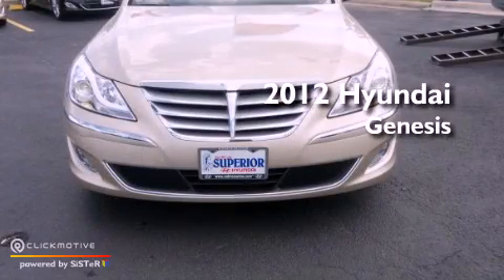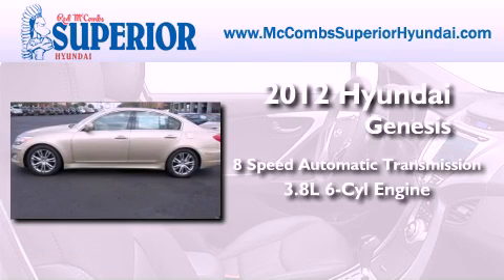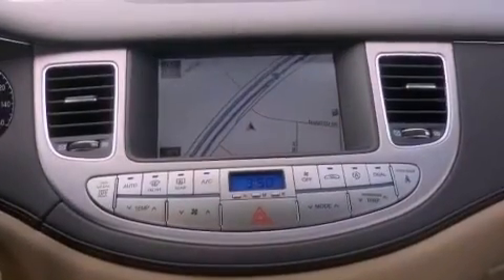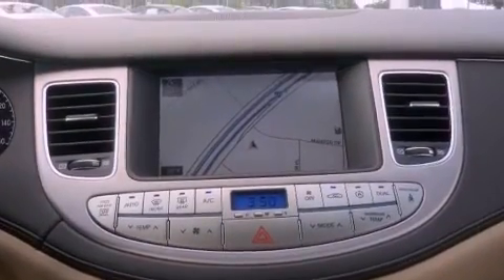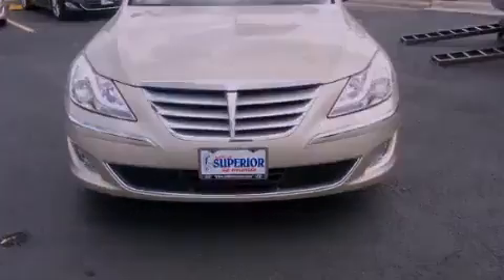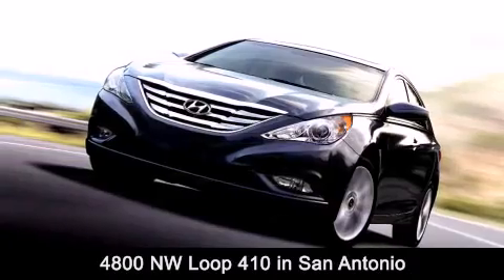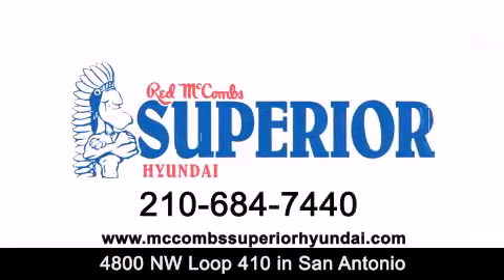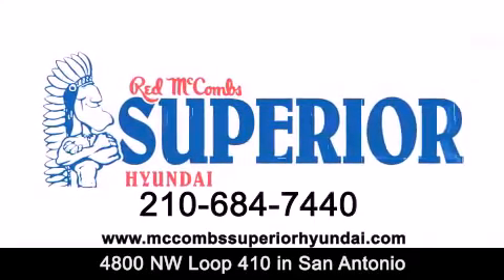2012 Hyundai Genesis San Antonio TX 78229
Year : 2012
 Make : Hyundai
 Model : Genesis
 Engine : Gas V6 3.8L/231
 Trans . : Automatic
 Exterior : Champagne Beige Metallic

 Interior : Cashmere
 Stock : 261111